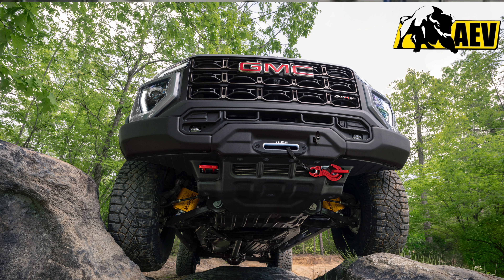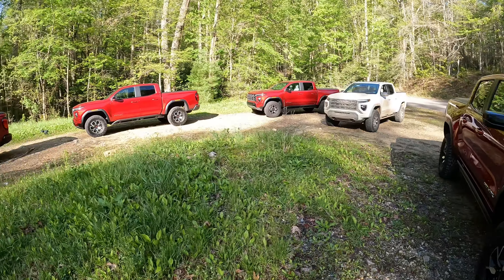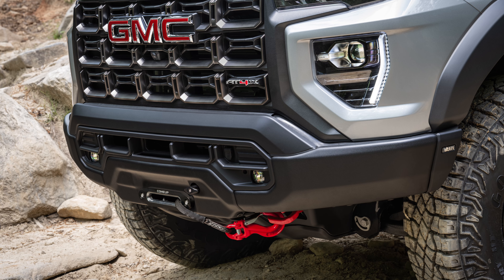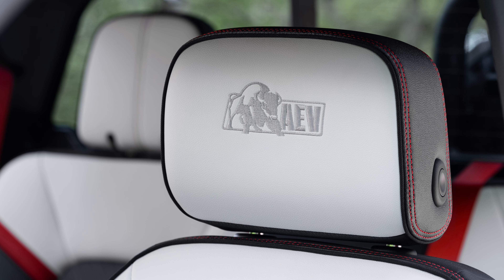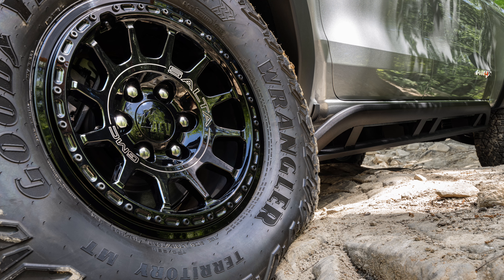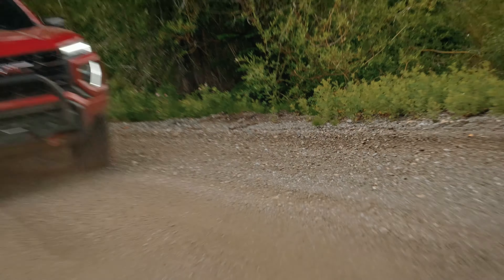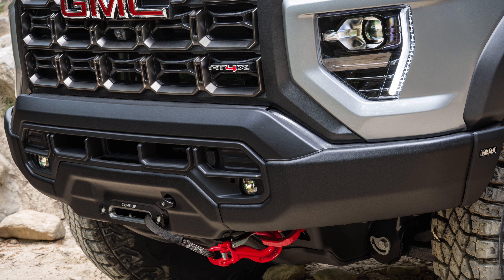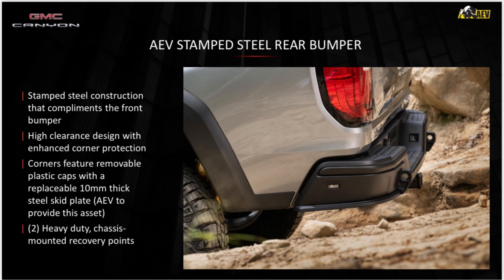2024 Canyon AT4X AEV Edition - GMC’s most capable off-road Canyon EVER?!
Here is all the information and pictures of the ALL NEW 2024 @gmc Canyon AT4X AEV Edition mid-size pickup!